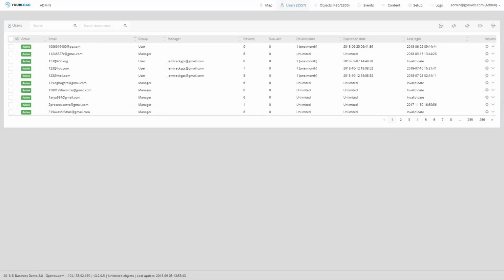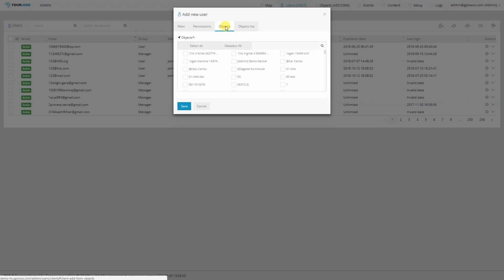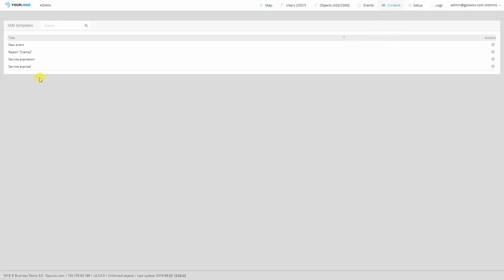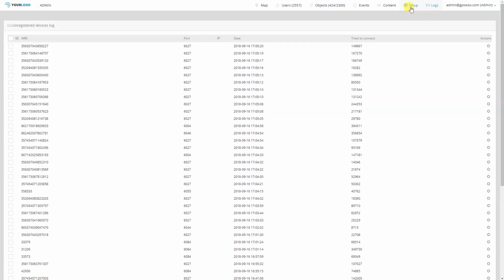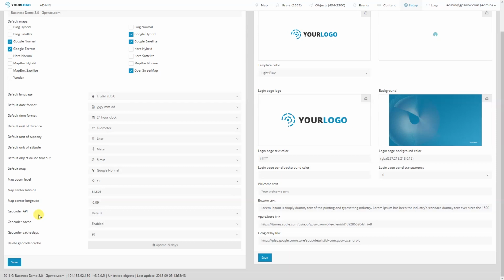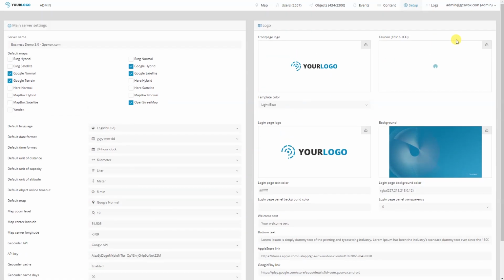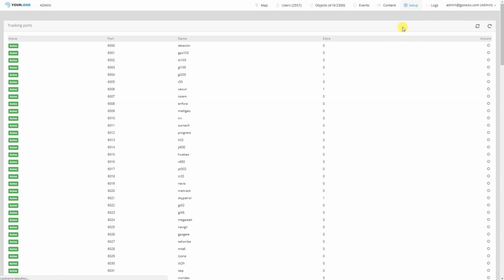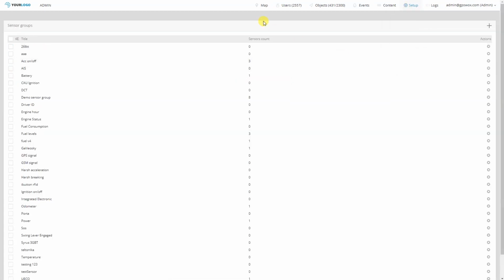GPSWOX Software Admin Panel - User Manual (NEW). Easy to learn, how to use Admin Panel.